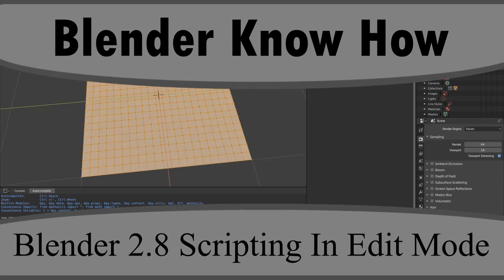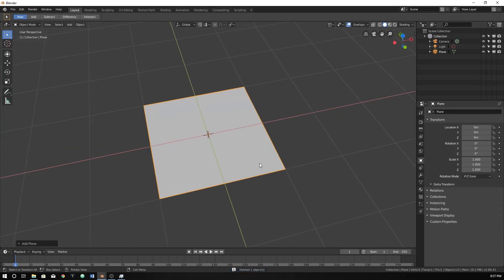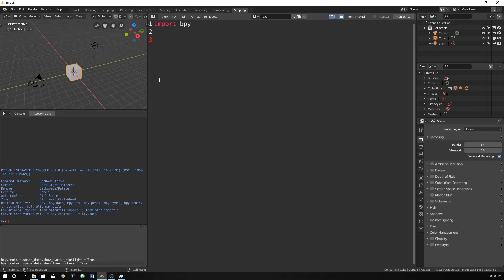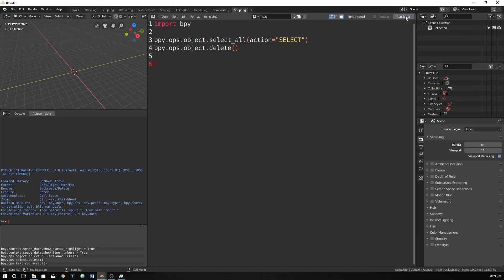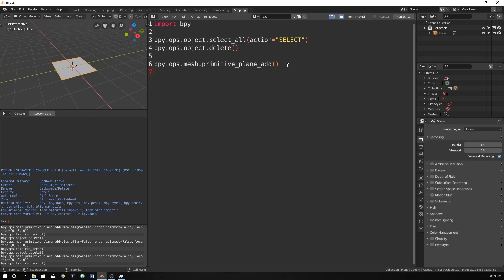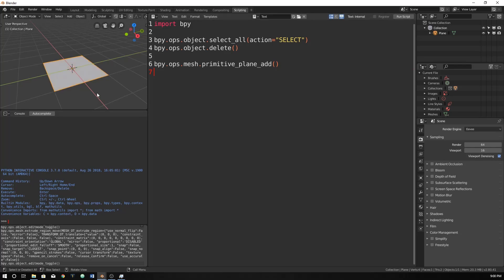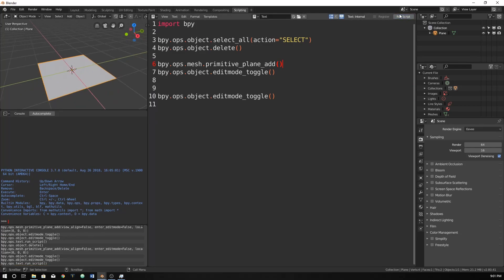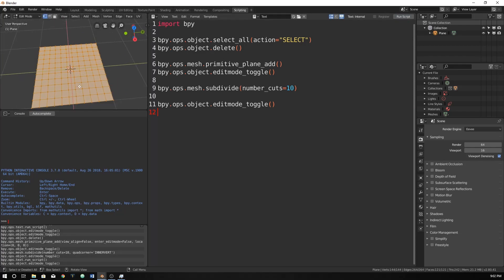How To Python Script Into Edit Mode In Blender 2.8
How to python script what would normally be done in edit mode in blender 2.8